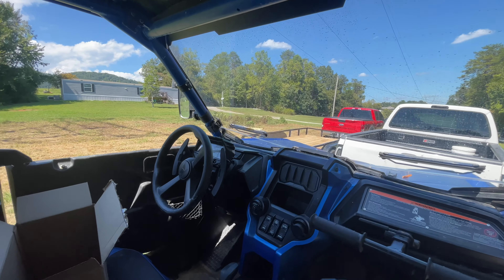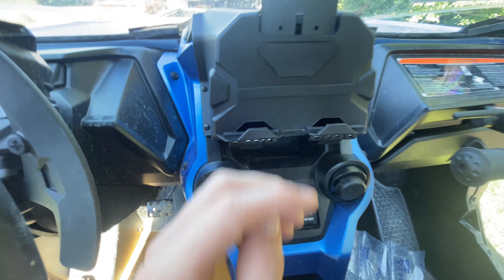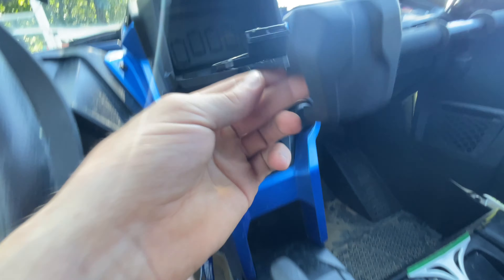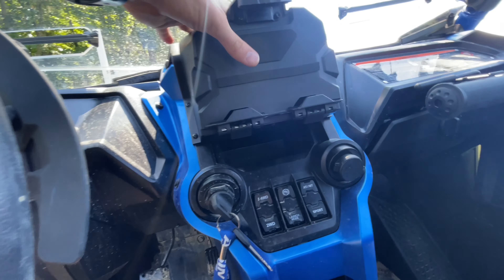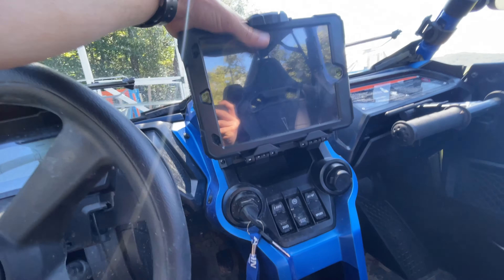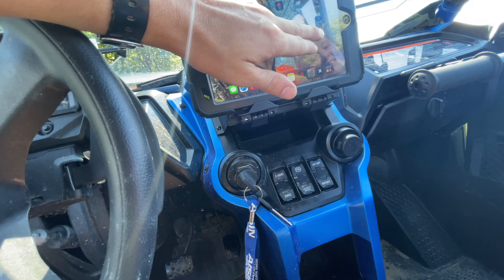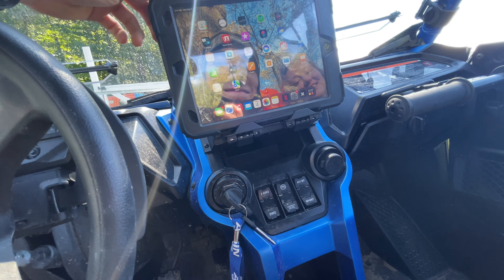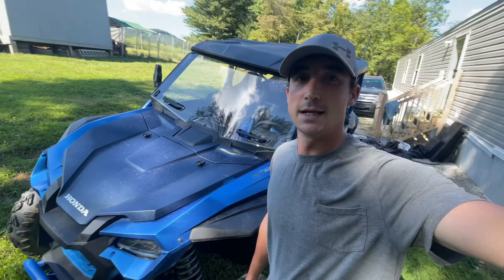Honda Talon ride command! SAUTV’s tablet mount review. Must have!!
SAUTV factory fit tablet mount for 19-23 Honda talon.